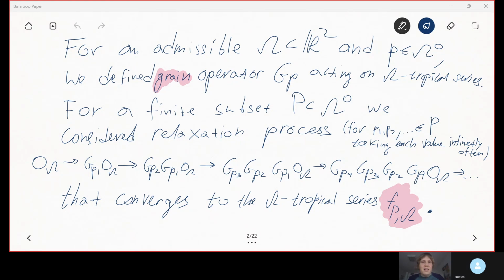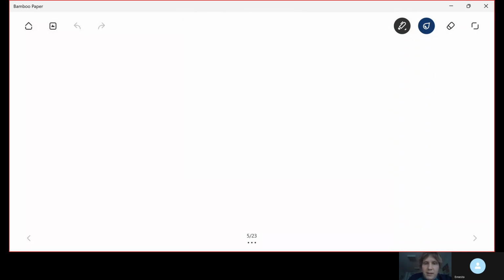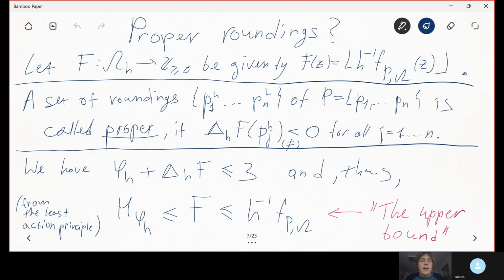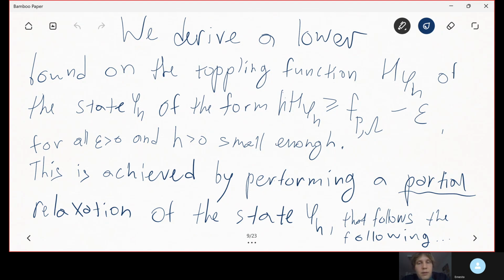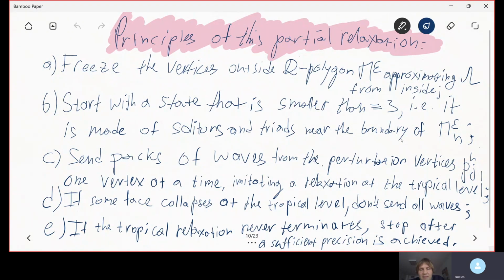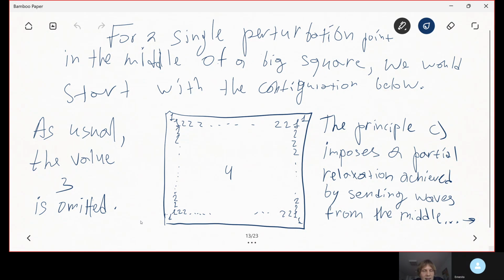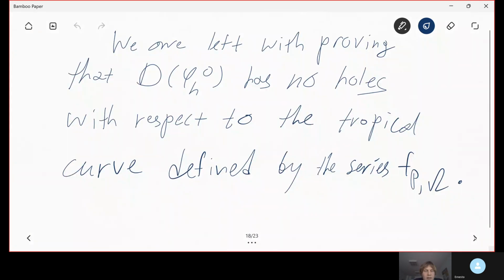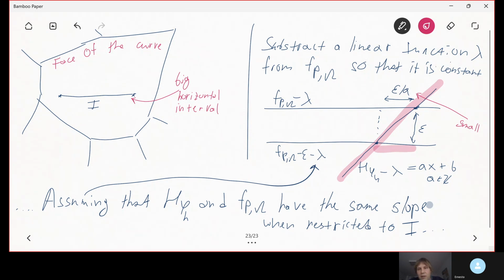Convergence (part 2)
The proof of the scaling limit theorems for several perturbation points relating tropical sandpile to the usual sandpile is explained.